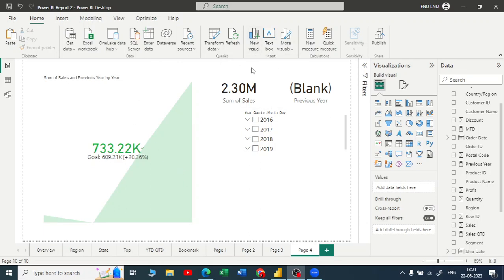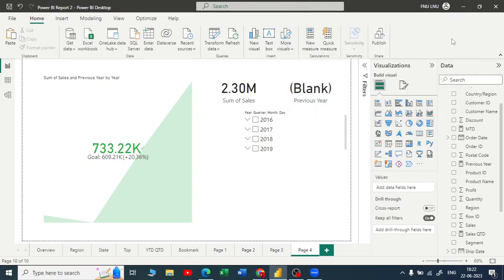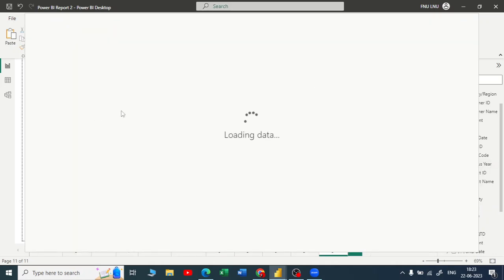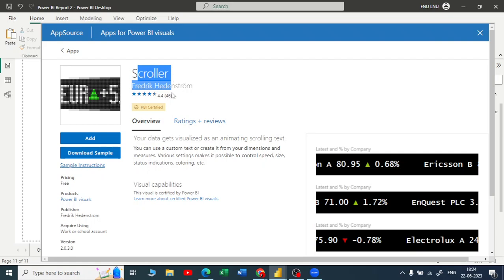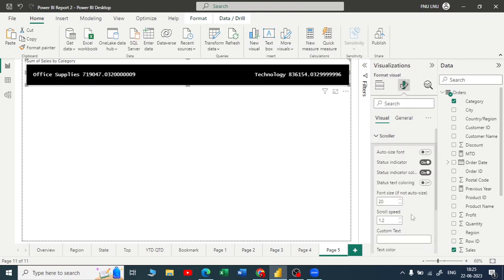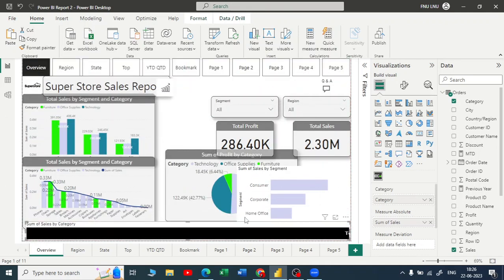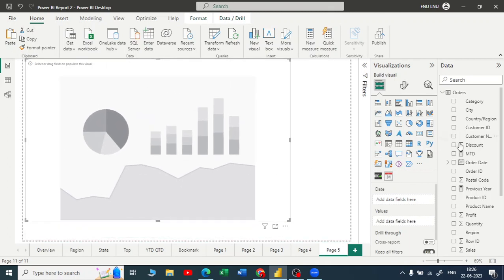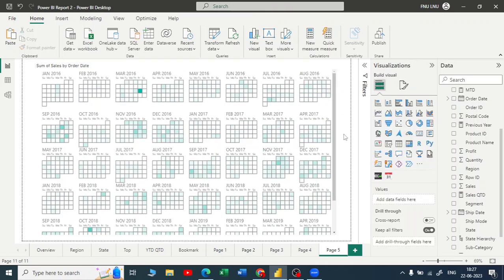Unlocking the Power of Custom Visual in Power BI | Sign Up and Explore! | Power BI for Everyone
In this tutorial, you will understand Unlocking the Power of Custom Visual in Power BI, Sign Up, and Explore!, Power BI Services, Statistics in Power BI, Forecasting in Power BI, Visualization Tools, Introduction to Visualization Power BI DAX, Formatting in PBI, DAX for complete beginners Power BI tutorial for beginners, Data Modelling in Power BI, Edit Relationship,  Creating Relationship, Power BI tutorial for beginners, Microsoft Power BI, Power BI Tutorial for Everyone Data Modelling- Power BI